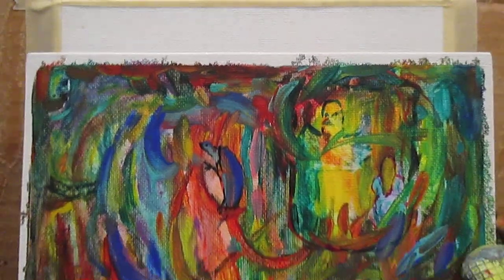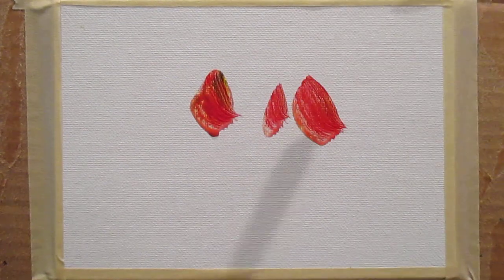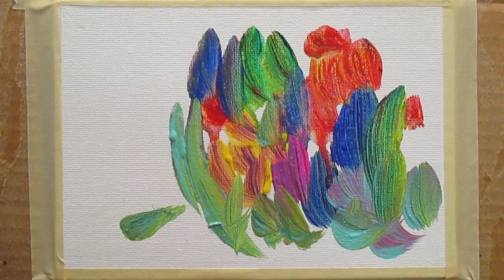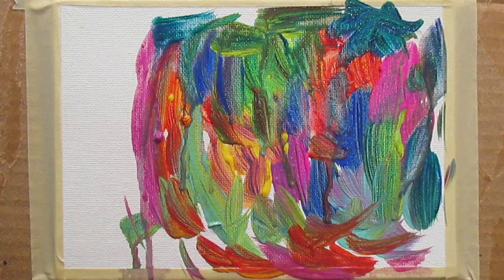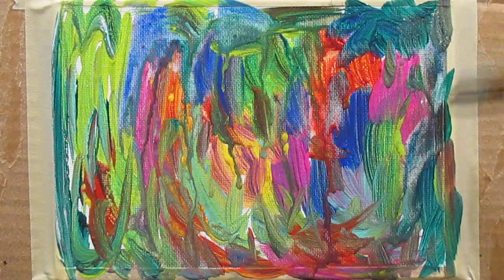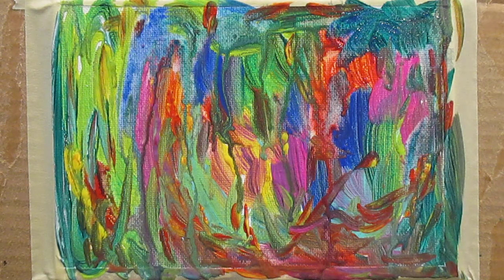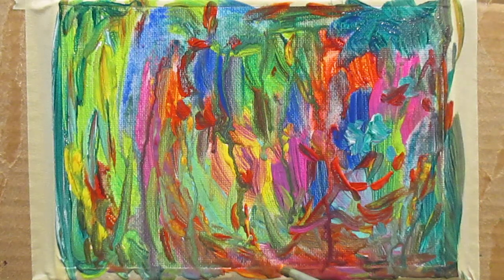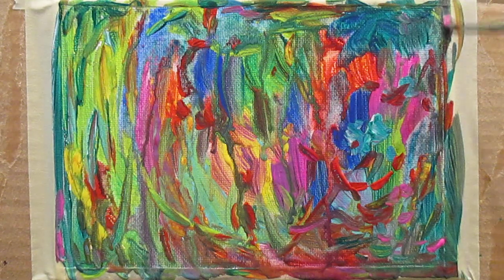Fantasy Mice Painting Demo by Award Winning Artist Kendall F. Kessler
This time some mice, a muppet like figure, and a large fish showed up in my Suggestions painting.

About Me